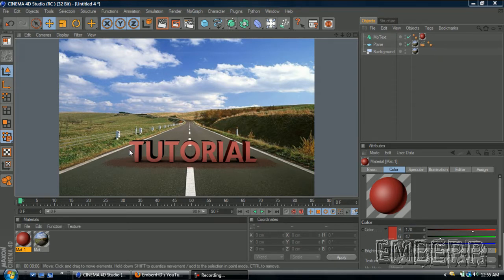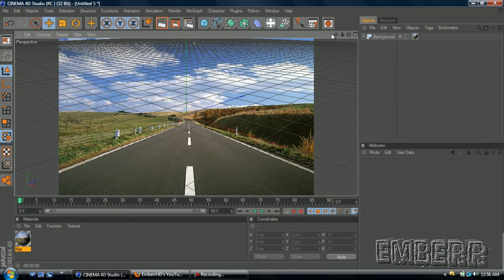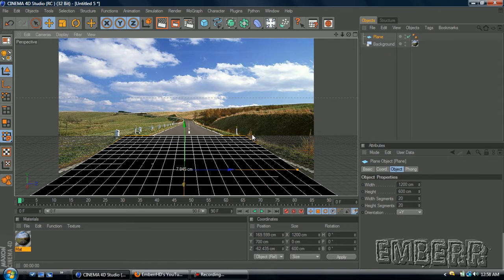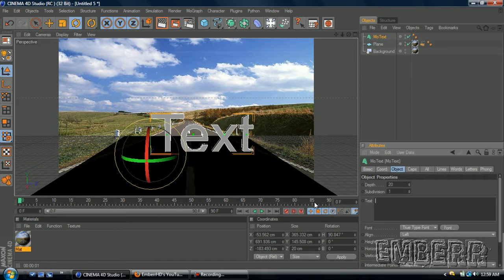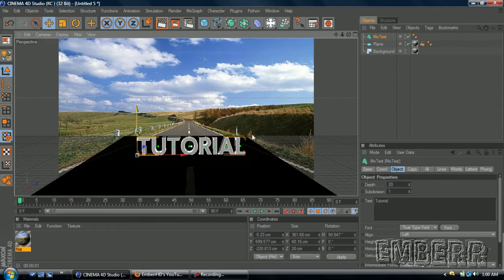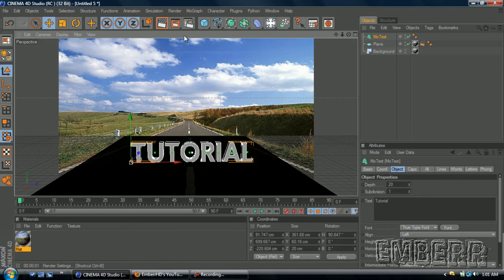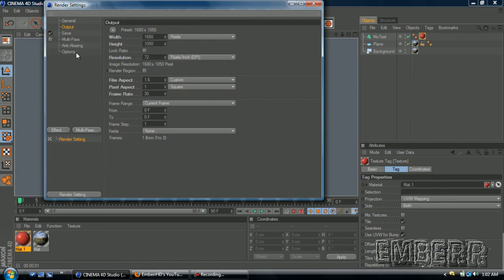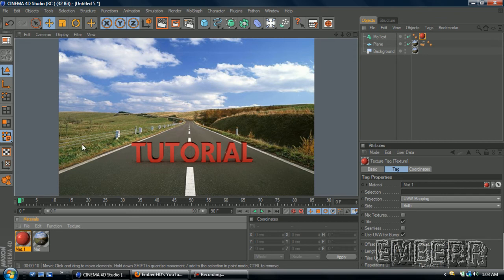Cinema 4D Tutorial # 1 | How to put Realistic 3D Text on a Real Life Photo | EmberrHD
This is the first of my Cinema 4D Tutorials. In this tutorial I show you how to put Realistic 3D Text on a Real Life Image using only C4D.